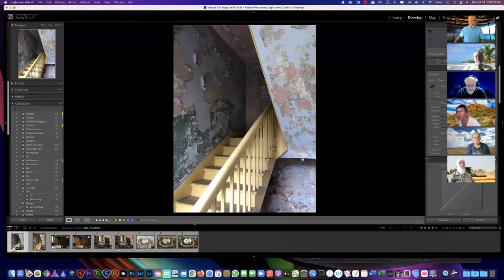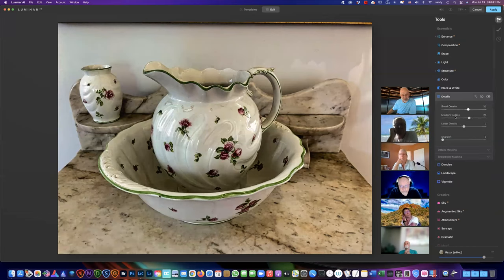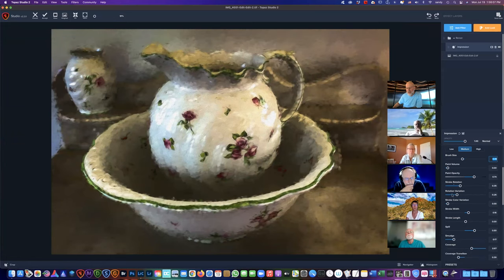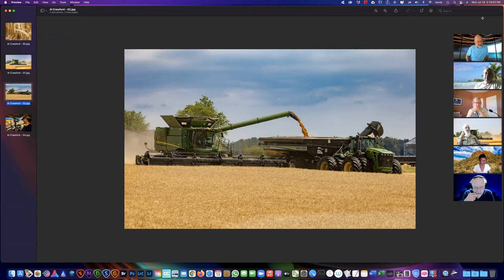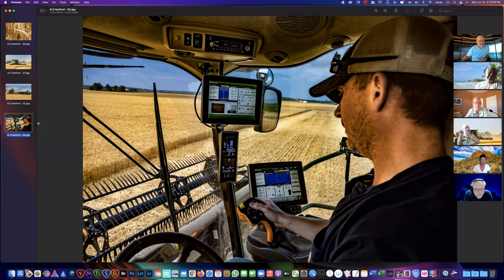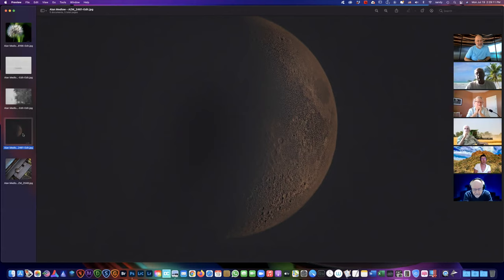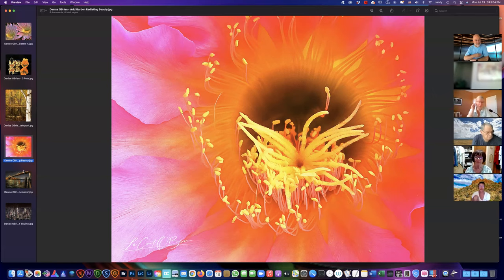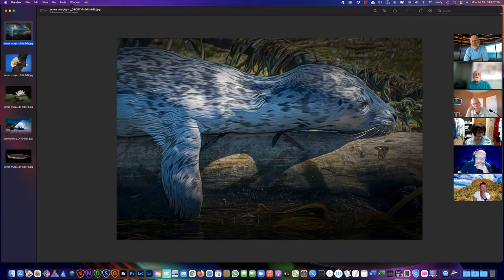FineArt 07 19 21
More Tips & Tricks in Luminar AI and Topaz Studio 2